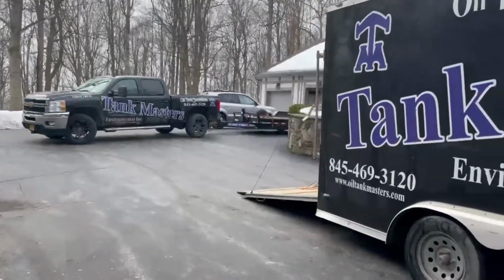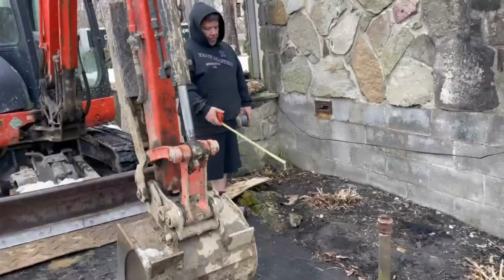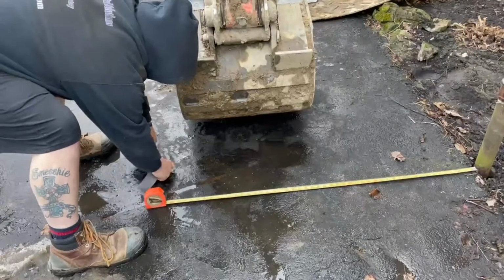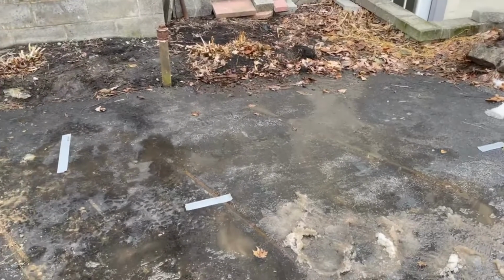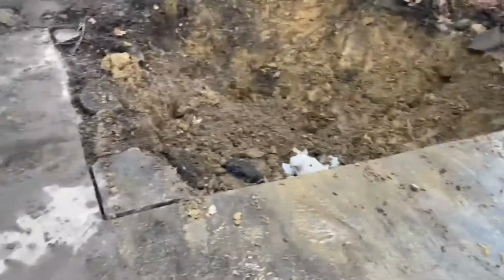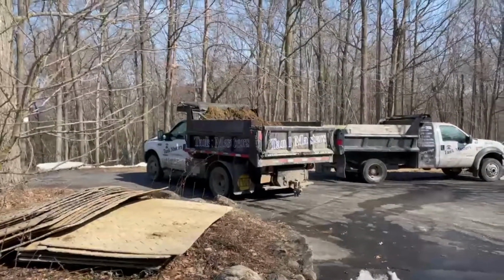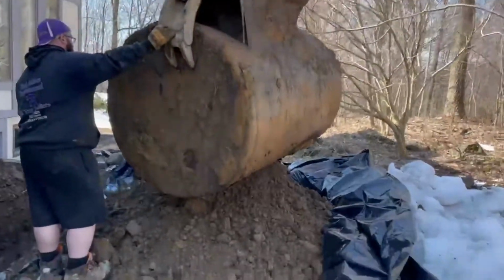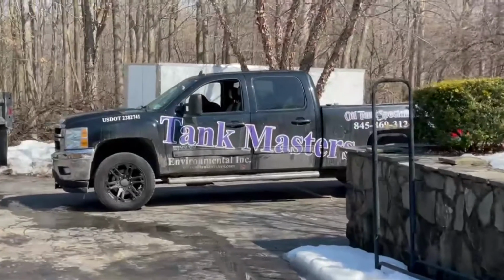Oil Tank Removal under Asphalt